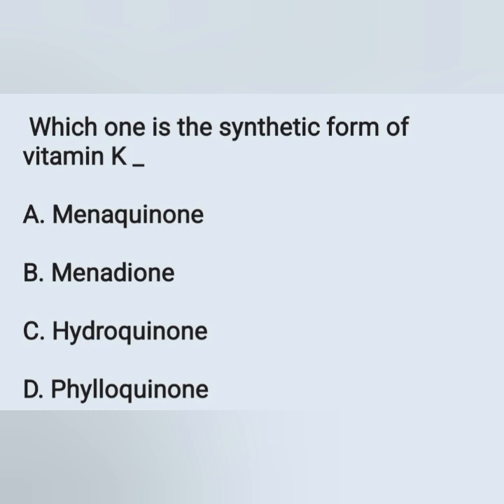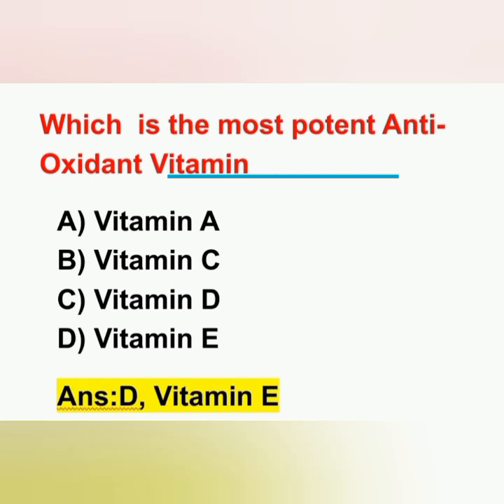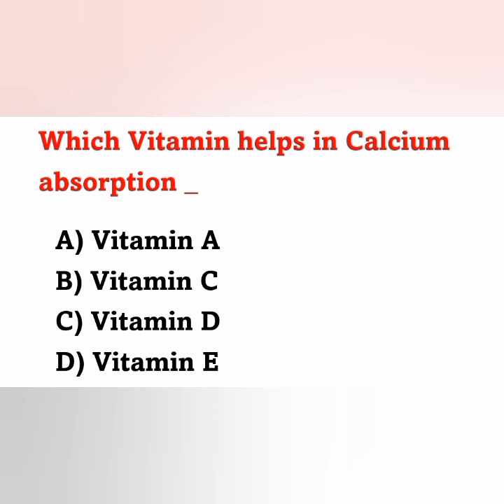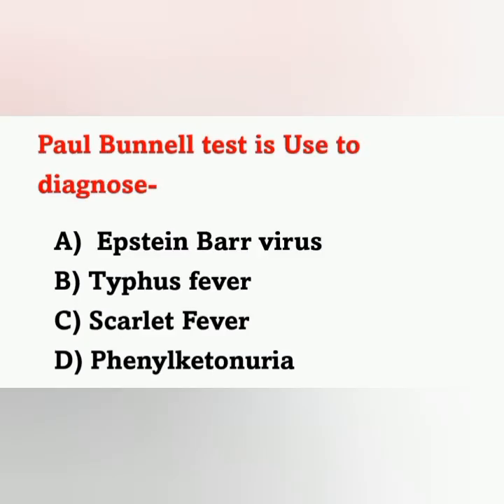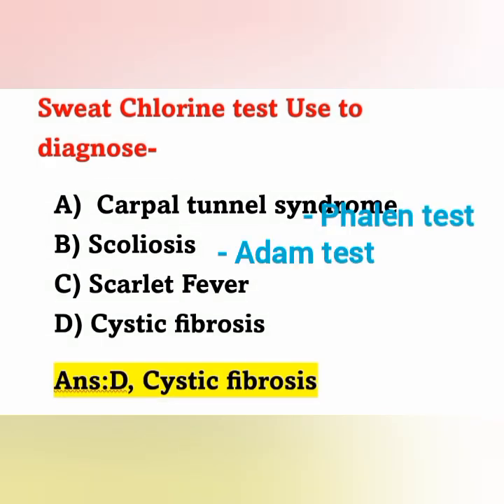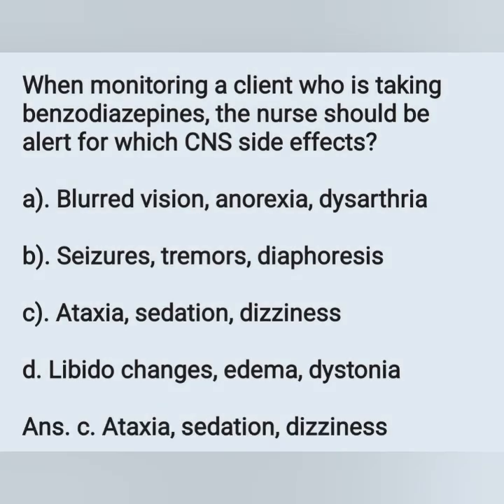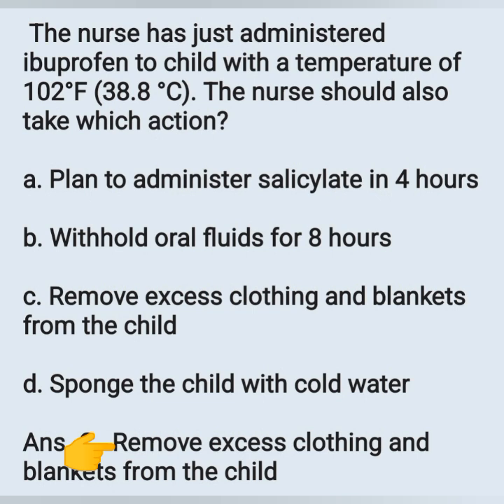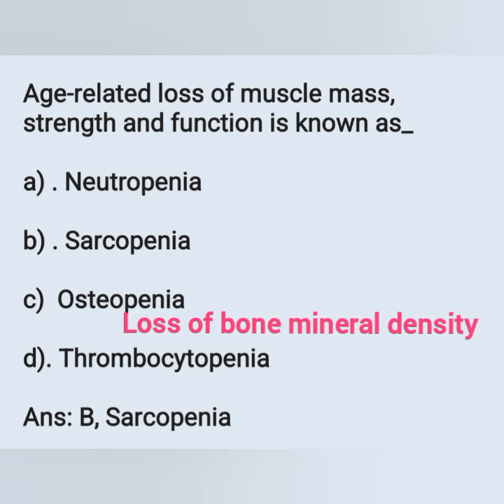RRB Nursing Superintendent Exam Preparation/ Important Questions and Answers Part 5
RRB Nursing Officer Exam Preparation
Important Questions and Answers Discussion part 5